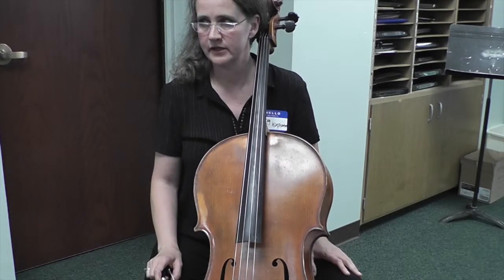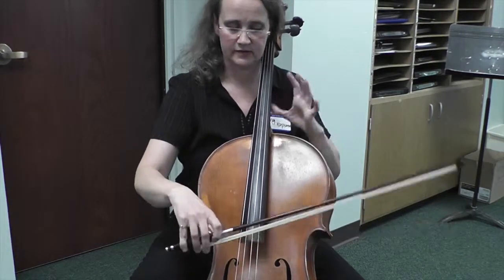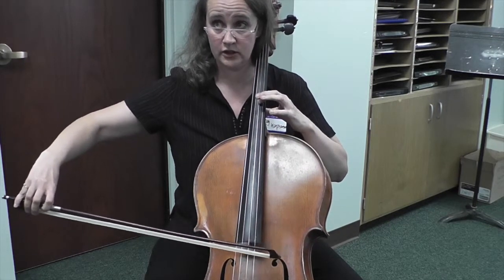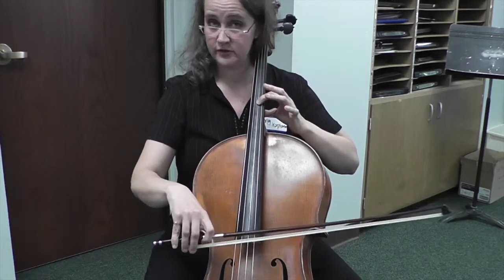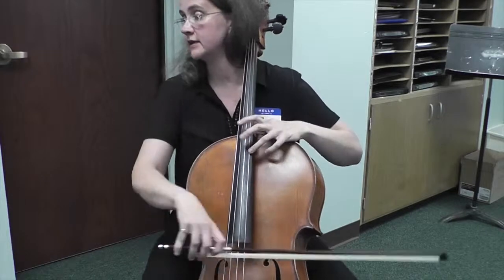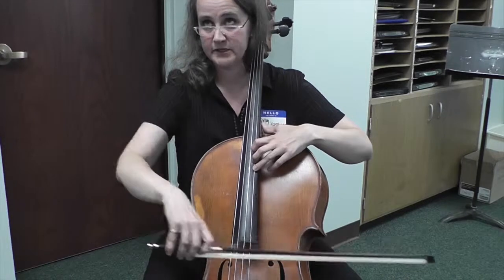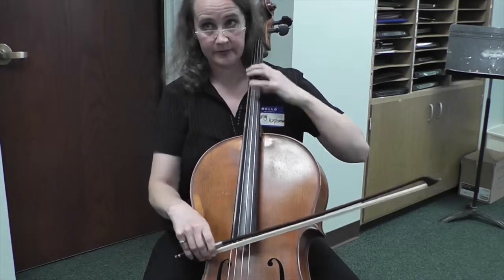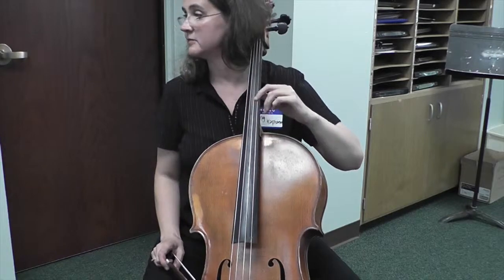Saints-Saëns Concerto #1 in A minor for Cello teaching video 6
This video is about Saints-Saëns Concerto #1 in A minor for Cello teaching video 6; Hot Cross Buns? ...in this concerto? Yes! intervalic relationships, rubato, fully diminished chords, etc.  Enjoy these teaching videos! Nancy Kaphaem demonstrating.